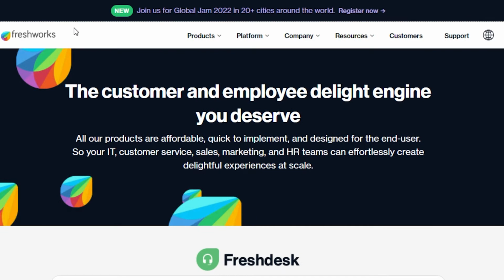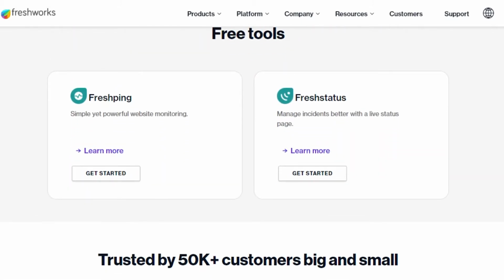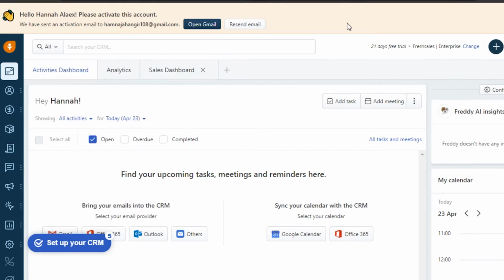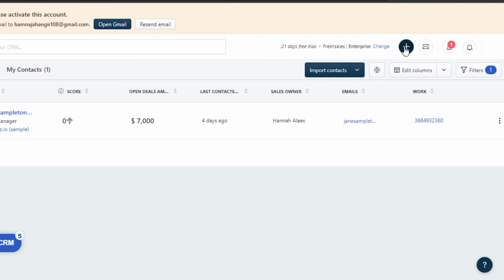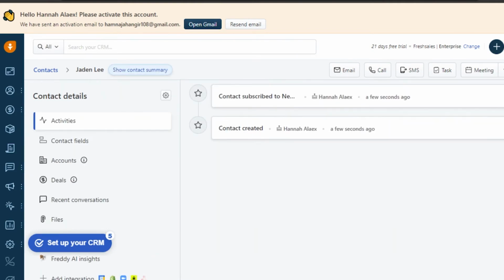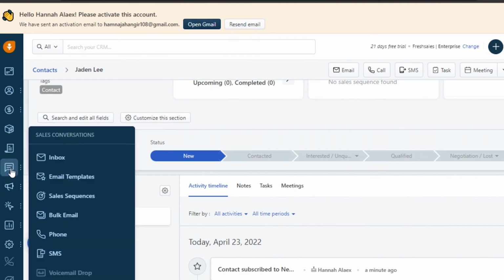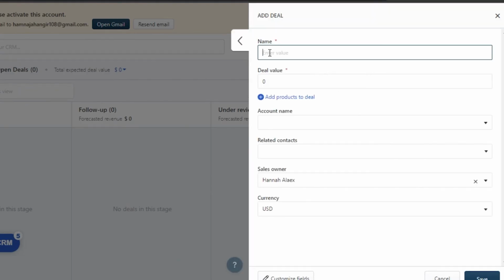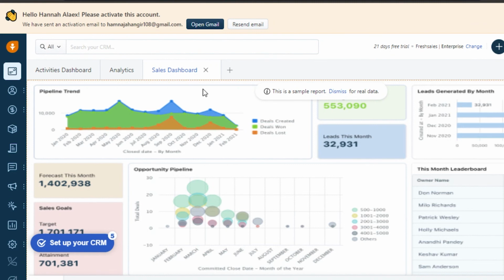How to Use Freshworks CRM for Your Business: A Step-by-Step Guide (2023)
In this video, we show you How to Use Freshworks CRM! Watch this video until the end to learn How to Use Freshworks CRM.

Were you able to figure out How to Use Freshworks CRM?

What do you think of How to Use Freshworks CRM (2023)?

00:00 Intro
00:05 How to Use Freshworks CRM
03:00 How to use Freshworks CRM for Beginners
06:00 How to Use Freshworks CRM for your business